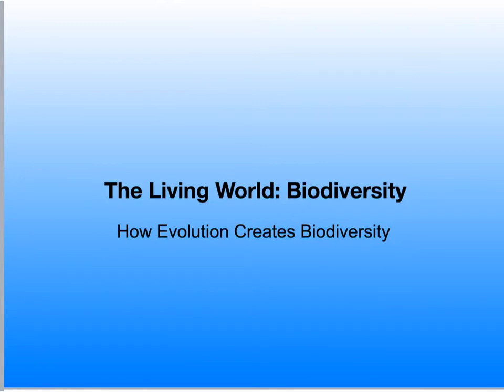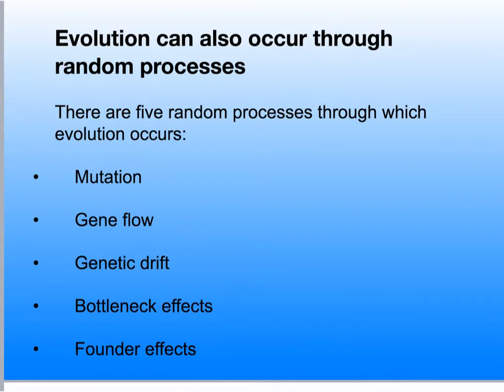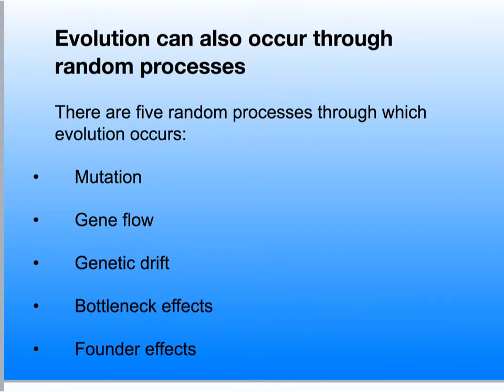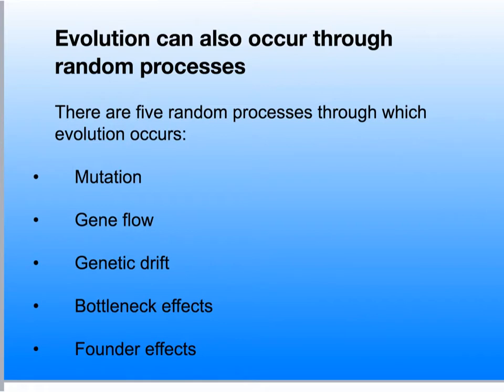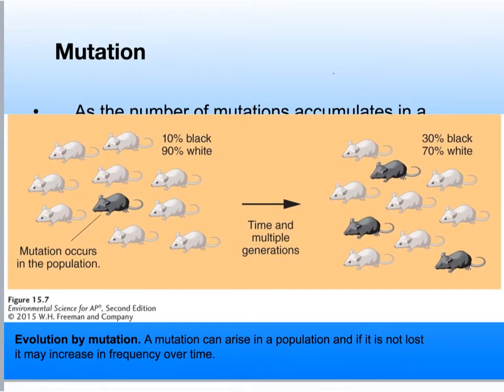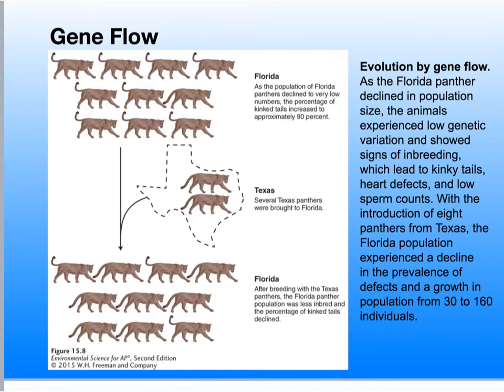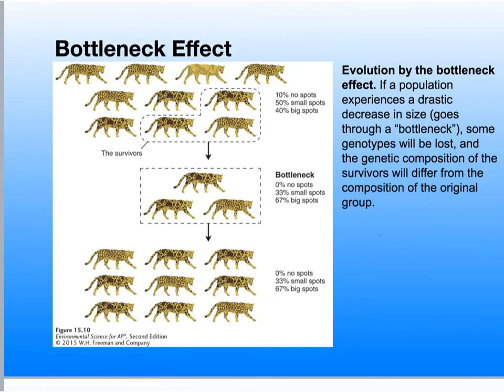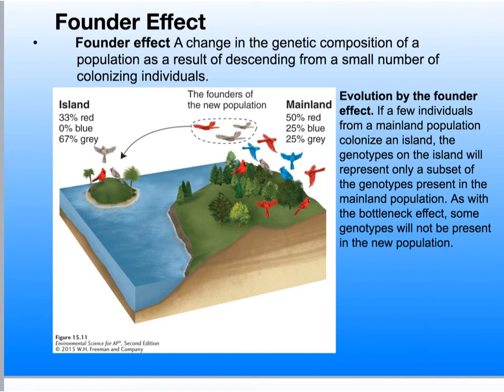The Living World — Biodiversity- How Evolution Creates Bio part2